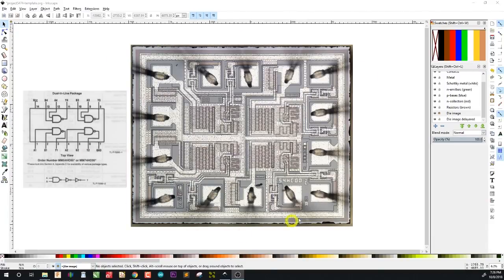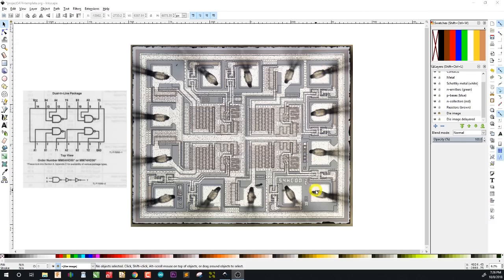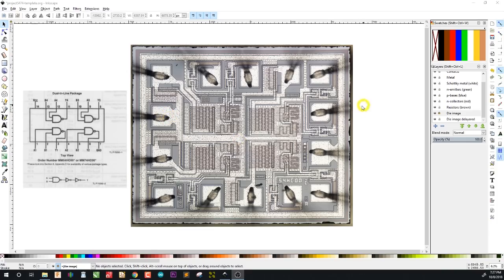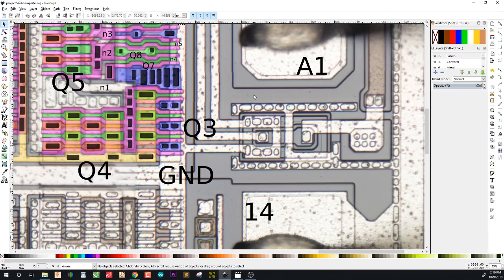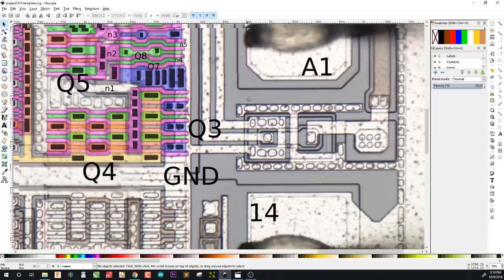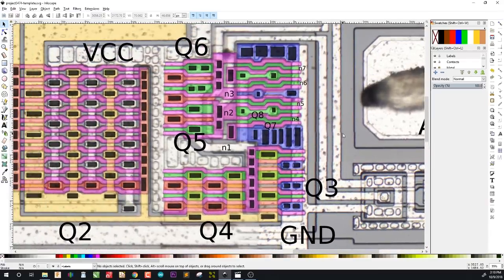Reverse engineering a simple CMOS chip